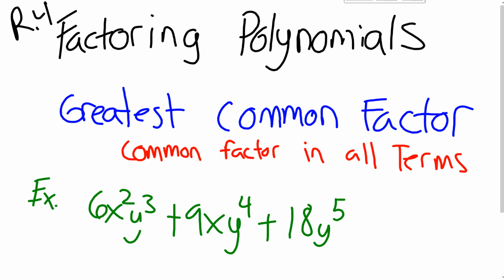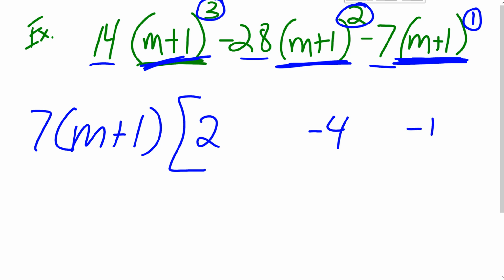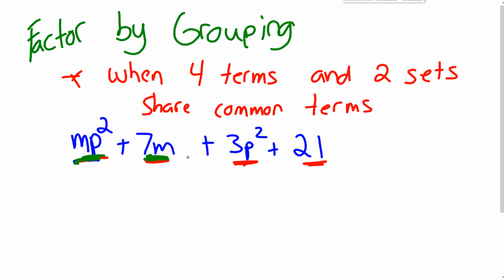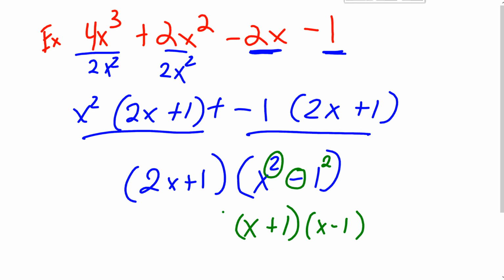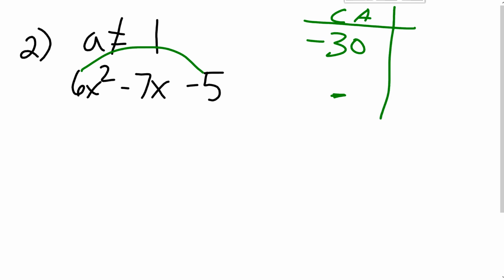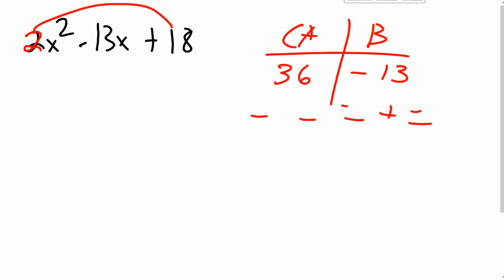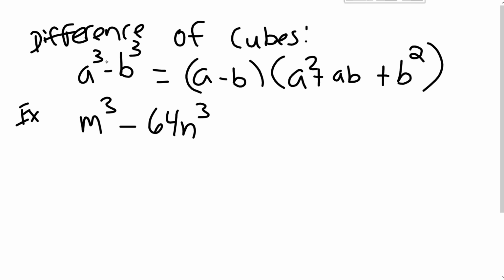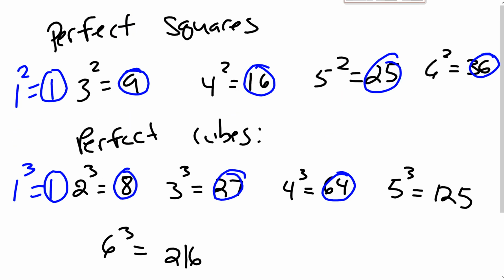PreCal R.4 Factoring Polynomials Video